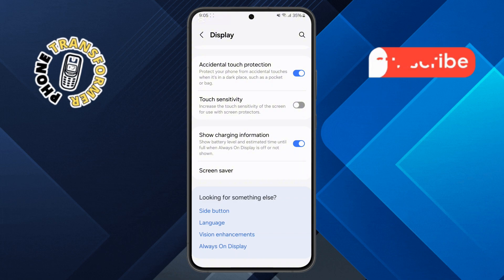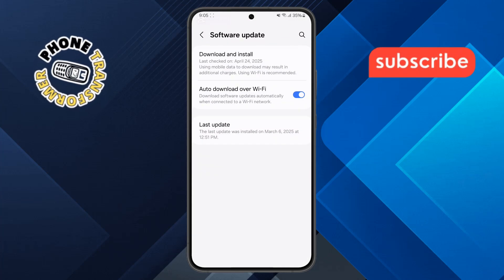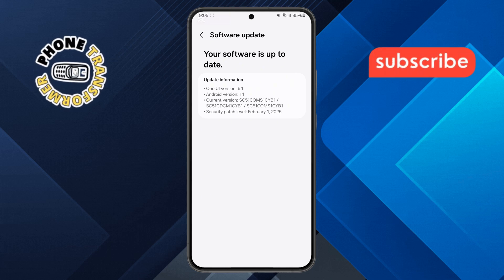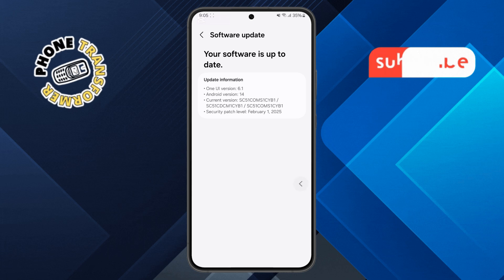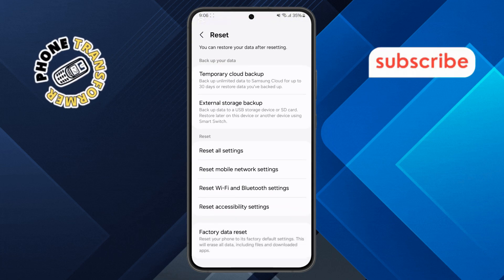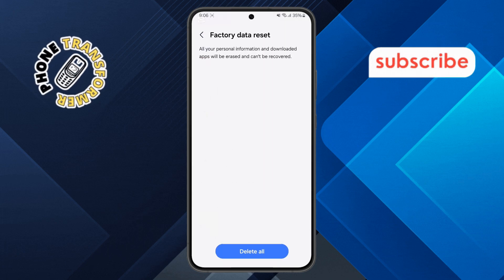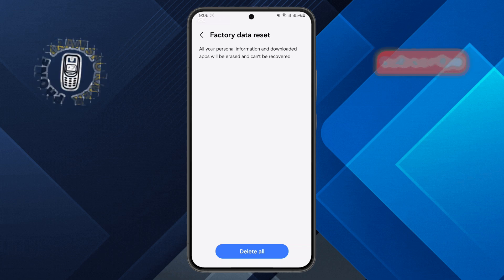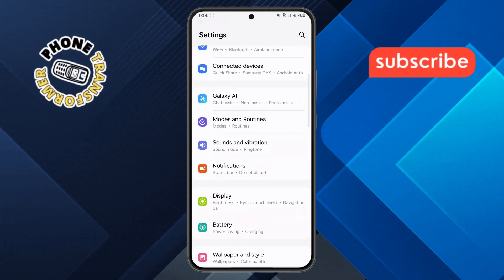How To Fix Auto Touch Problem In Android - Full Tutorial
Sometimes your Android phone seems to take on a life of its own — random touches, apps opening by themselves, or scrolling without you even touching the screen. It’s frustrating, confusing, and can make using your phone feel impossible. If you've ever struggled with this auto touch or ghost touch problem, you're not alone.

In this video, we’ll walk you through an easy and effective way to fix the auto touch issue on your Android device. Whether it’s a software glitch or a hardware problem, we’ve got a step-by-step solution that will help you get your phone back to normal.

You’ll learn how to identify the cause of the auto touch problem, the best quick fixes you can try at home, and when it might be time to get professional help. Plus, we’ll share simple tips to prevent this issue from happening again.

Here are a few topics we’ll cover in the video:
- How To Fix Ghost Touch Problem In Android
- Easy Solutions For Auto Touch Issues On Android
- Why My Android Phone Is Touching Itself
- How To Stop My Phone From Moving On Its Own
- Fixing Touchscreen Problems On Android Devices